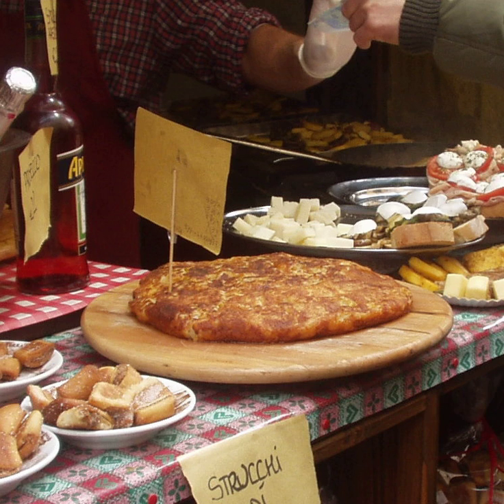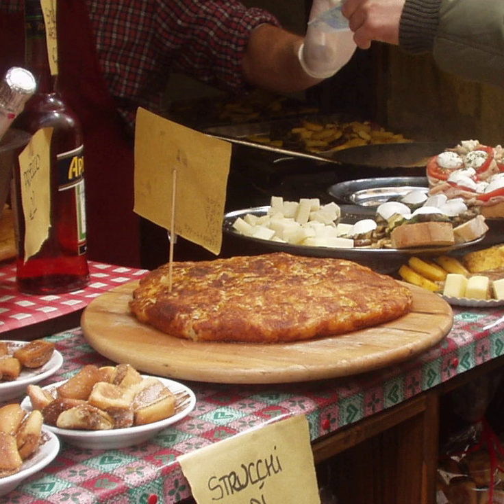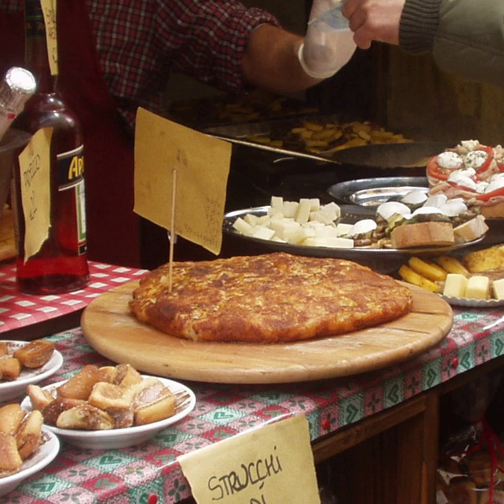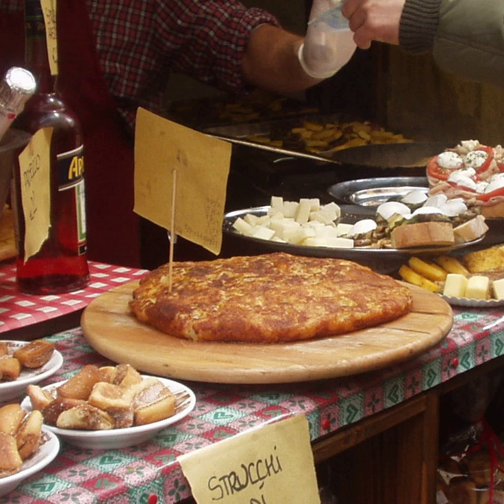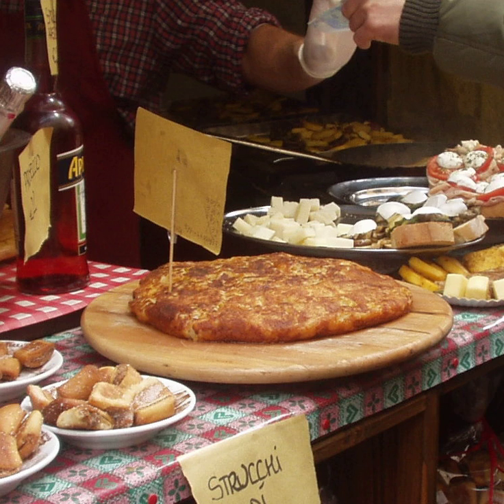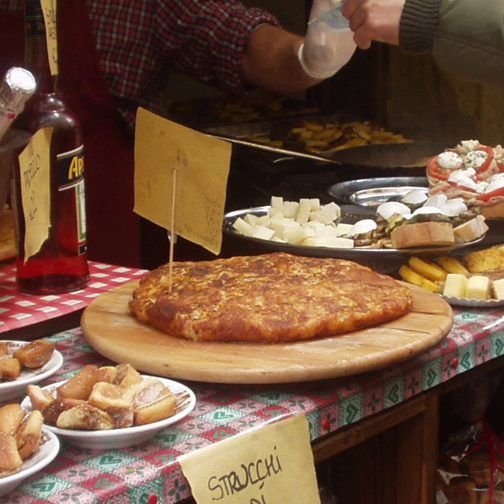Frico | Wikipedia audio article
This is an audio version of the Wikipedia Article:
Frico

00:00:45 1 Preparation
00:00:59 1.1 Soft Frico
00:01:41 1.2 Thin Frico
00:02:05 2 Popular Culture
00:02:29 3 See also

- Socrates

SUMMARY
Frico (in original Friulian language fricò) is a typical dish of Friuli, a region in north-east Italy, consisting mainly of heated cheese and, optionally, other ingredients as potatoes. Originally frico was the method used in the impoverished region to recycle cheese rinds. It consists mainly of two versions: one soft and thick, which is usually served in slices, one thin and crunchy, which can be used either as a garnish or as an appetizer. While the soft version has a long tradition, the history behind the thin version is discussed.. Frico has similarities to another Alpine dish, Rösti.
The first recipes for frico date back to around 1450 by Maestro Martino, cook of the camerlengo of the Aquileia patriarch.